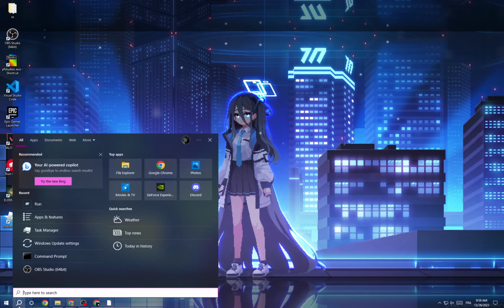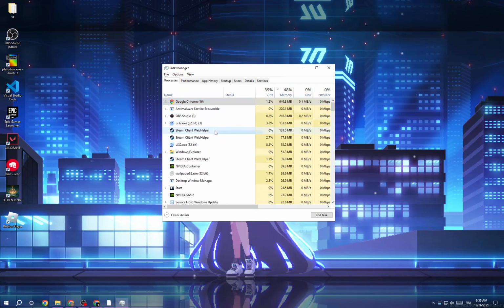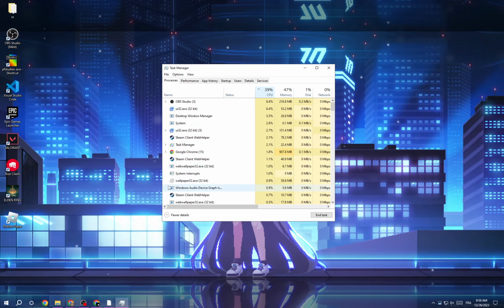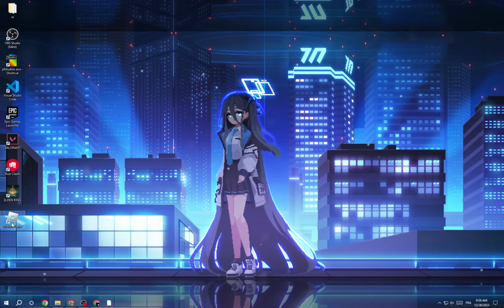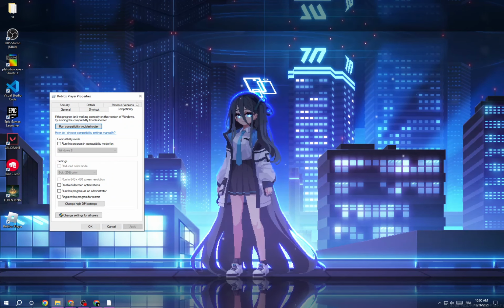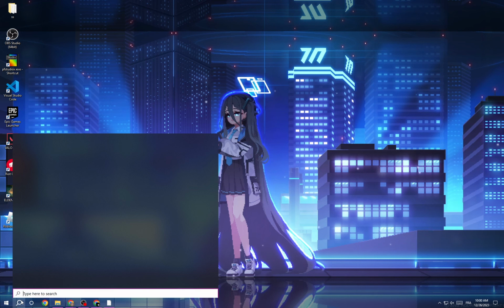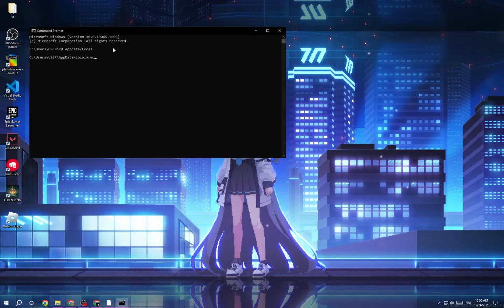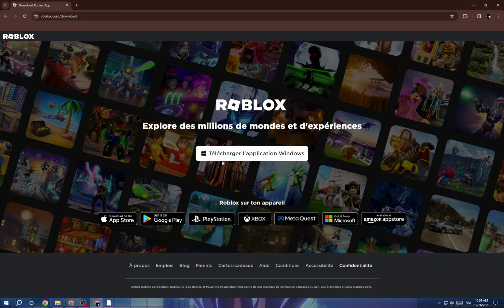How to Fix Roblox Not Joining Game - Loading Screen Stuck: Quick Fixes!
How to Fix Roblox Not Joining Game - Loading Screen Stuck: Quick Fixes! 2024

in this video we discuss :